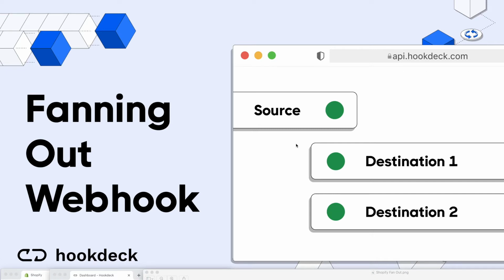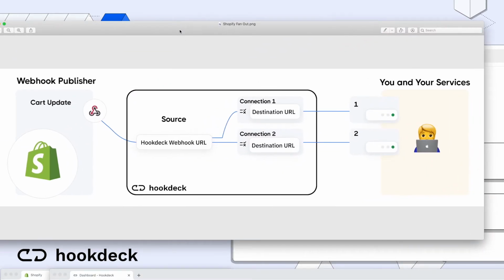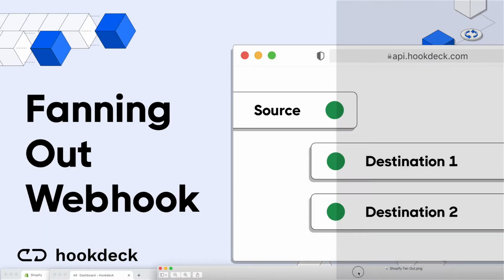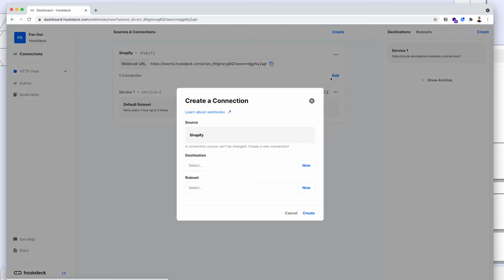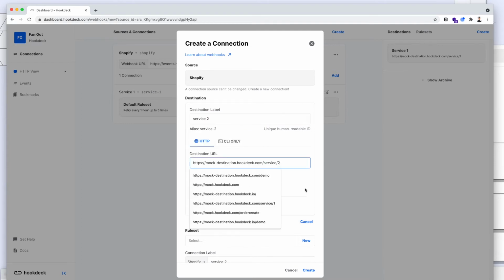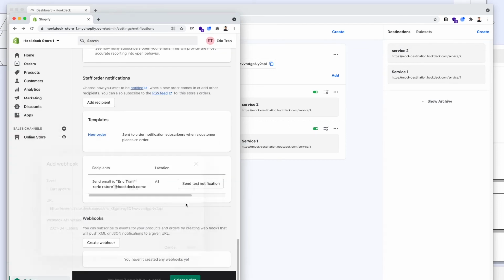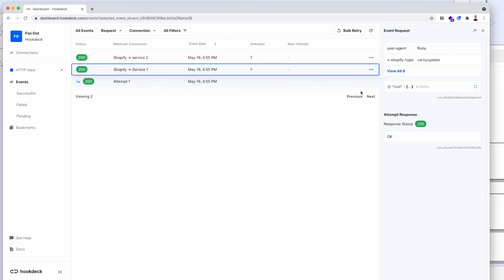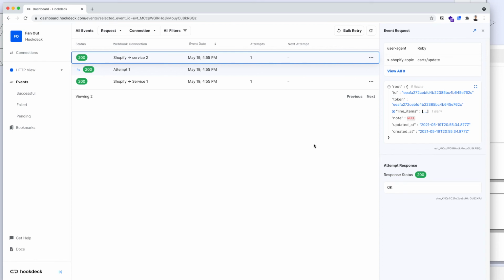How to Fan Out webhooks using Hookdeck UI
In this video, we take a look at fanning out webhooks using the Hookdeck UI, a visual interface to perform operations on your Hookdeck account from the dashboard.